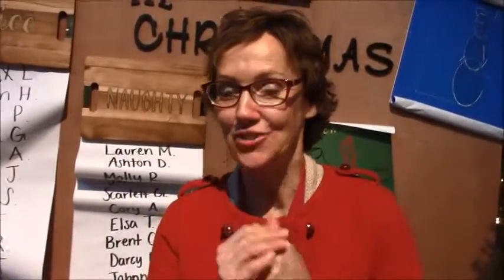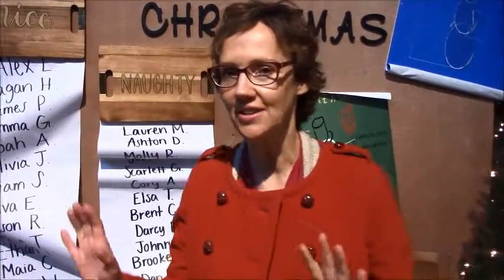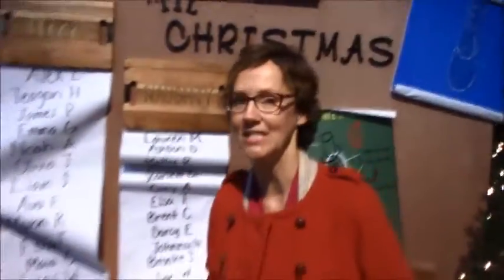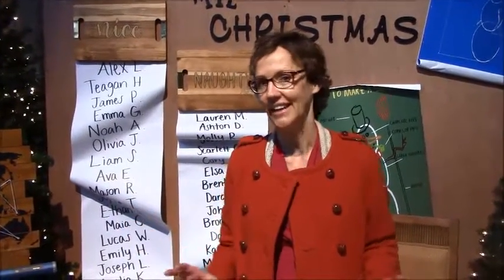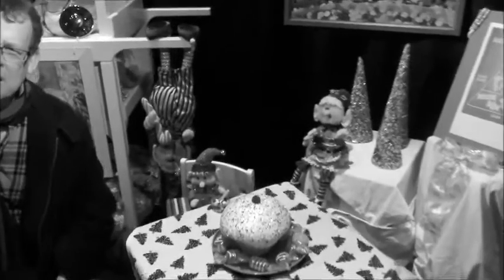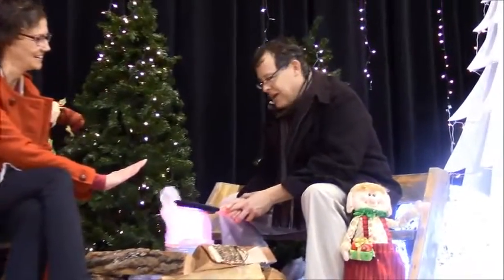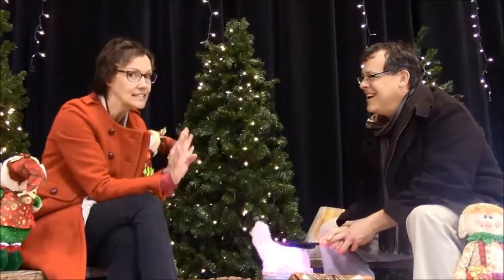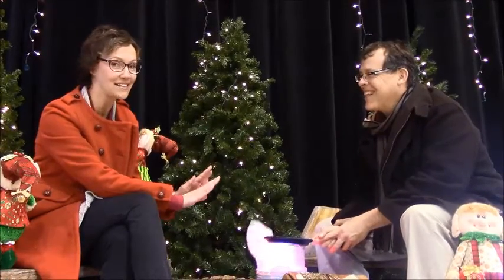James and Tracy Tour Santa Land at Festival of Trees 2016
The Festival of Trees is going on now thru Sunday.